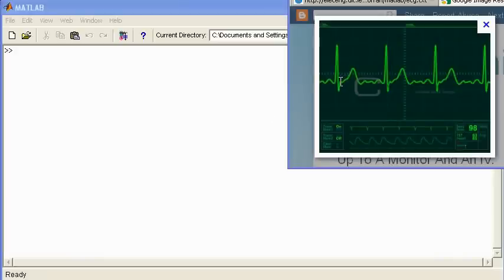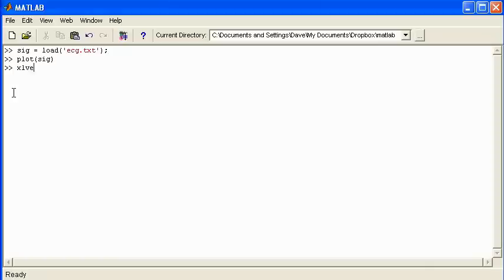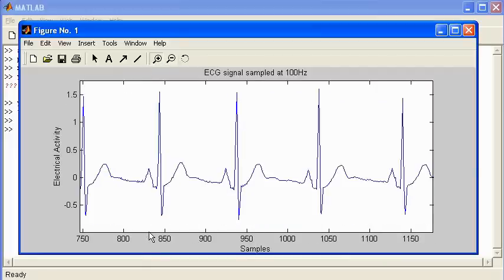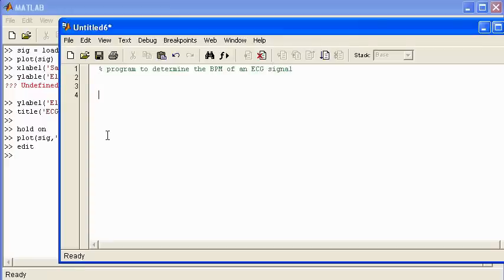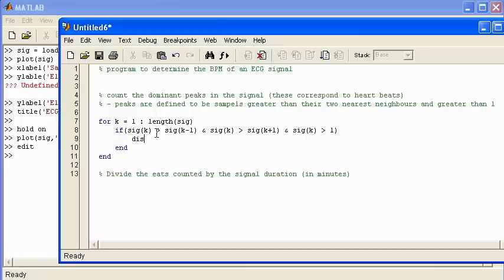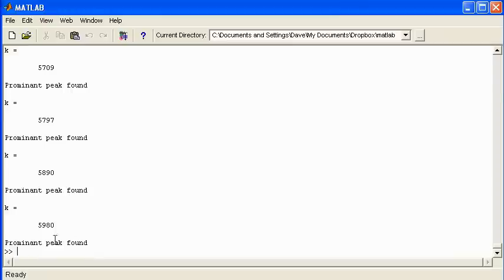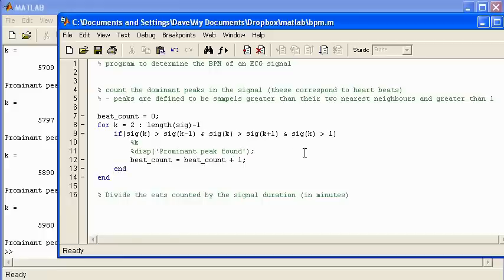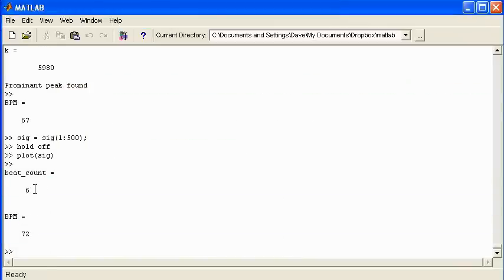Signal Analysis using Matlab - A Heart Rate example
A demonstration showing how matlab can be used to analyse a an ECG (heart signal) to determine the average beats per minute.